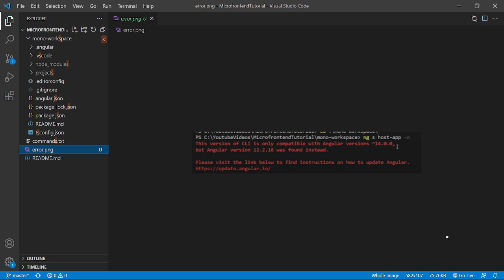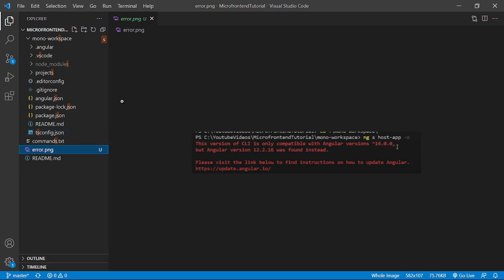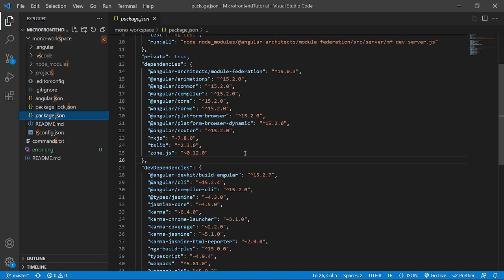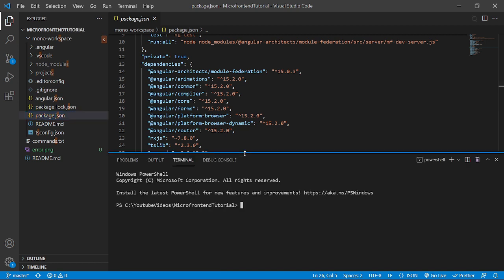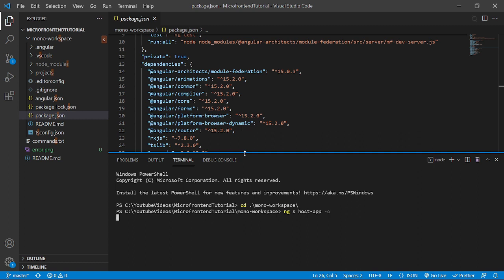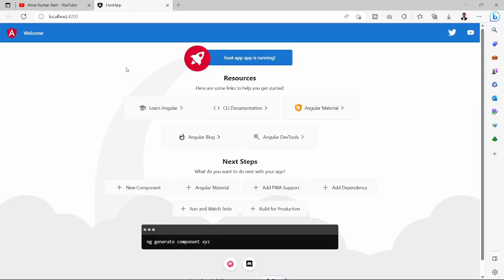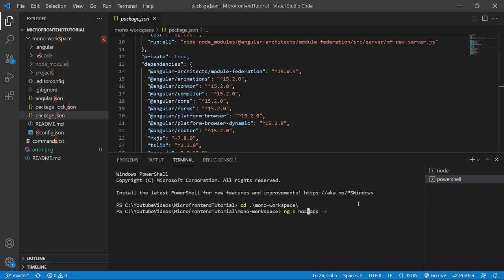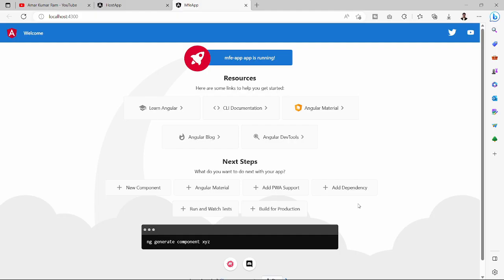5. Microfrontend in Angular 15 | Module Federation | Webpack | Mono Repo | Mono Workspace | Amar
In this video we resolved version mismatch issue by upgrading the repo to current version of Angular that is version 15.